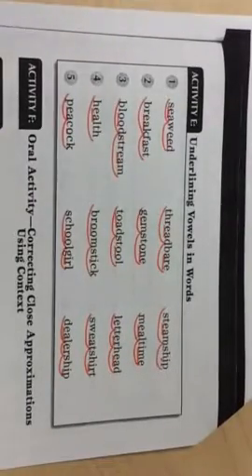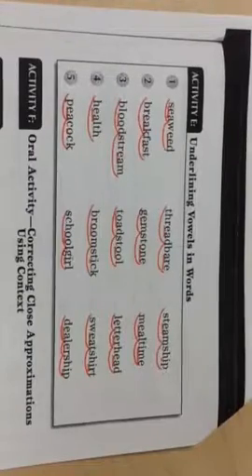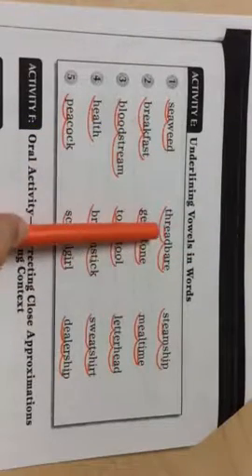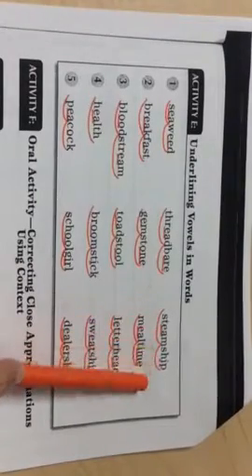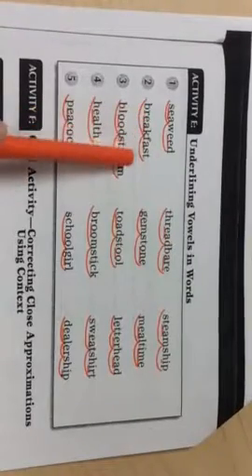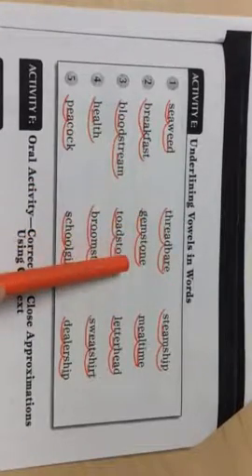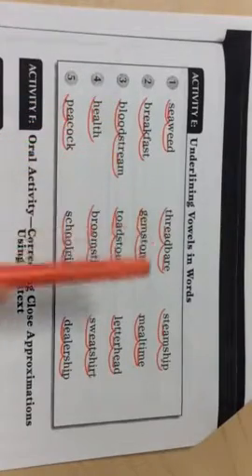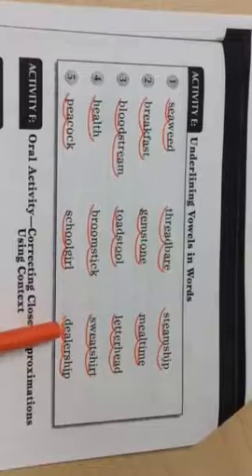Lesson 14 activity e